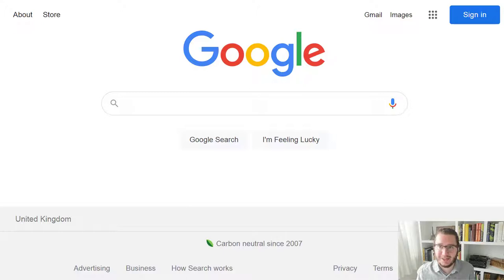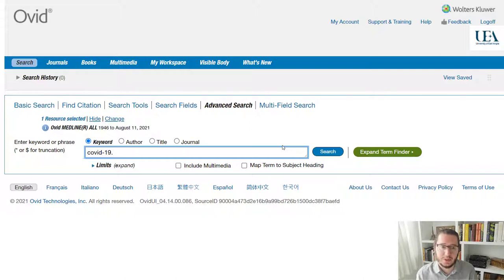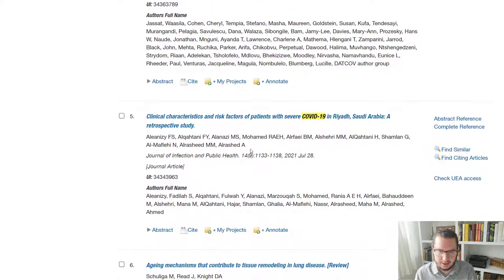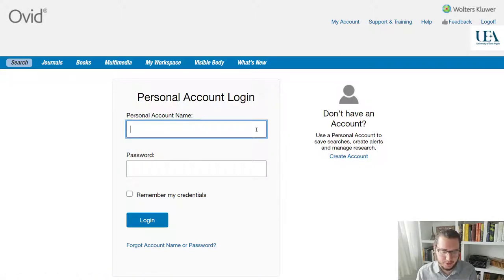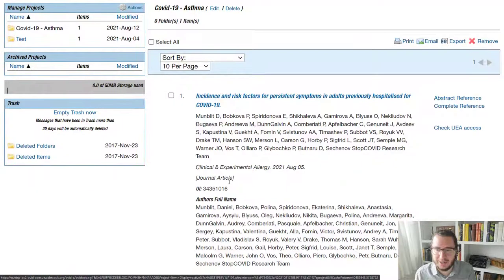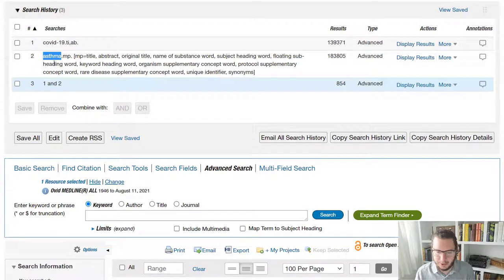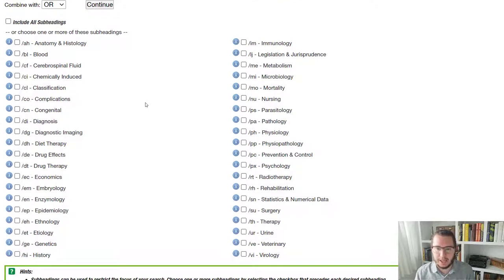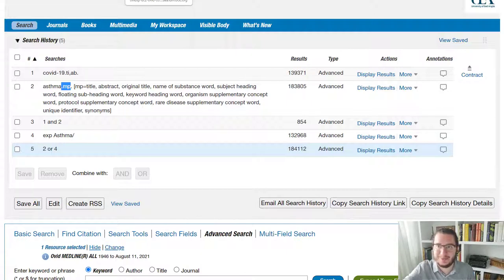Database Primer: Ovid Medline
In this Database Primer, librarian Matthew Smith will give you an overview of Ovid Medline.